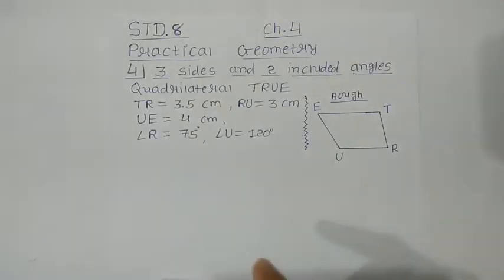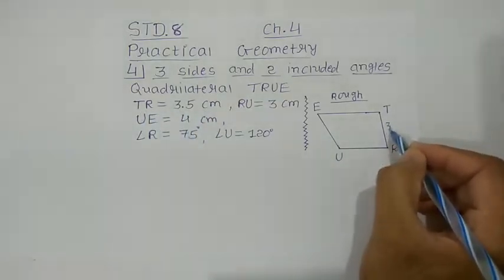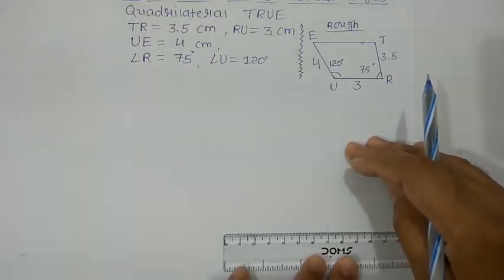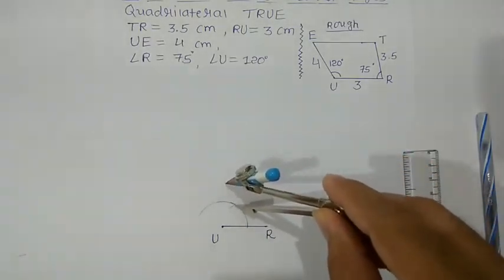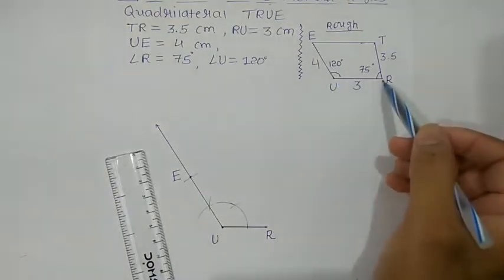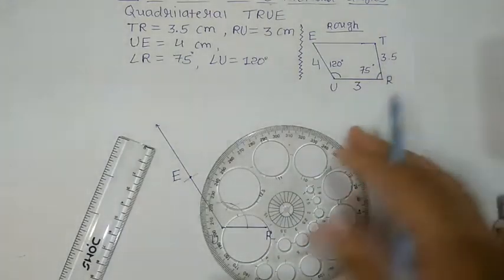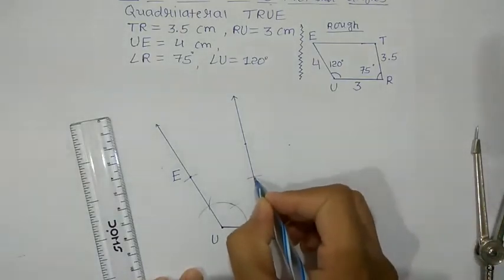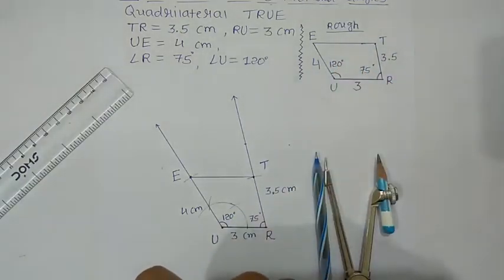STD 8 MATHS CH 4 Practical geometry PART 7